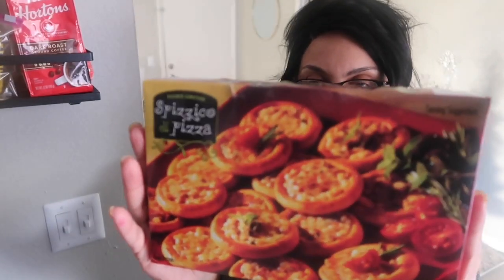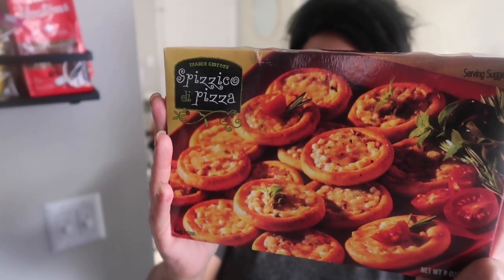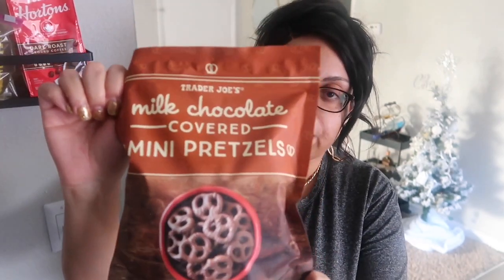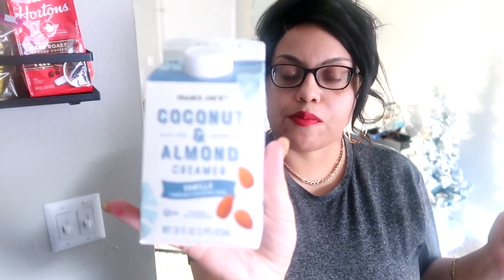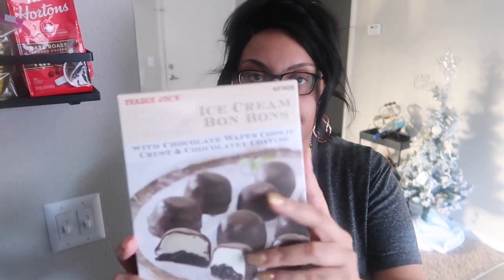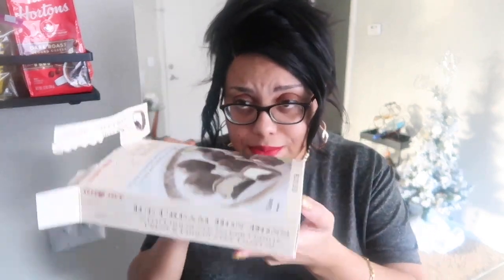VLOGMAS | TRADER JOES GROCERY HAUL , NEW TINGS , HONEST REVIEW , And Some ASMR 🤗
PATIO VIDEO